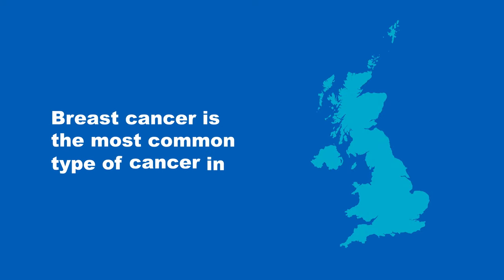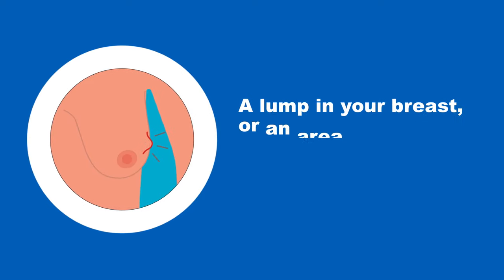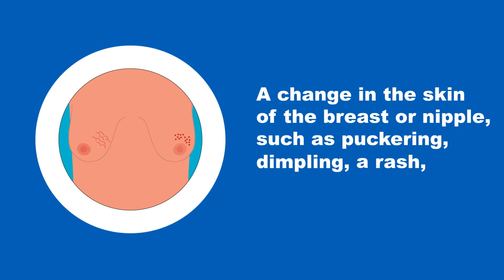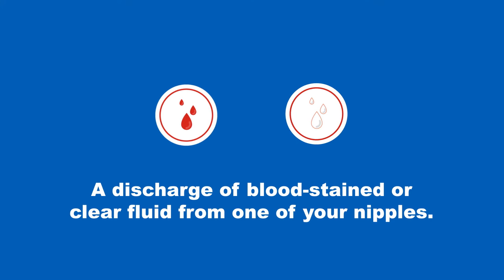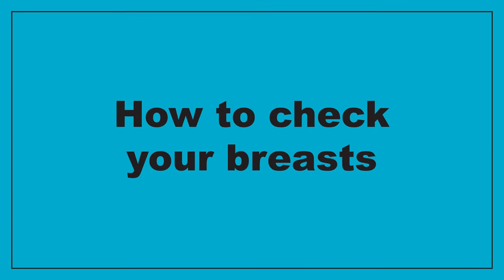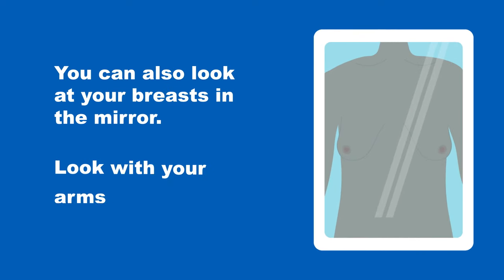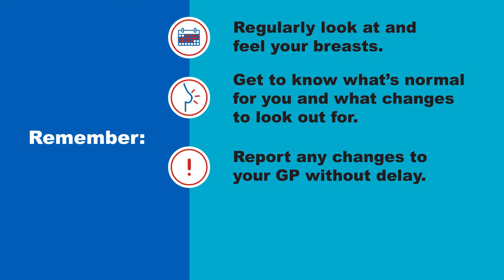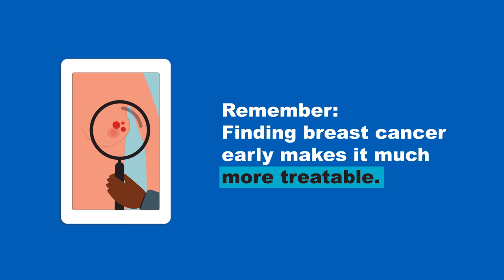Breast Cancer - Know the Signs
Do you know the signs and symptoms of breast cancer, or how to check your breasts regularly? Our animation explains it all.